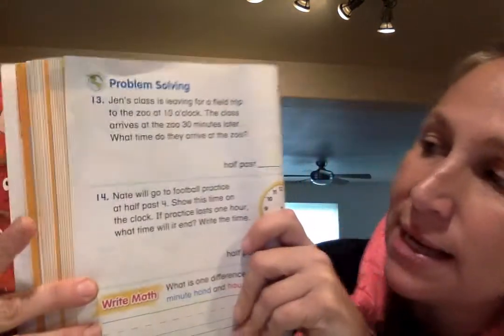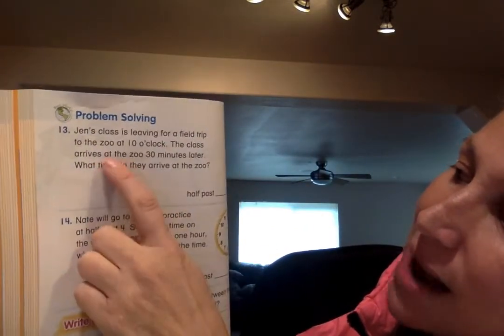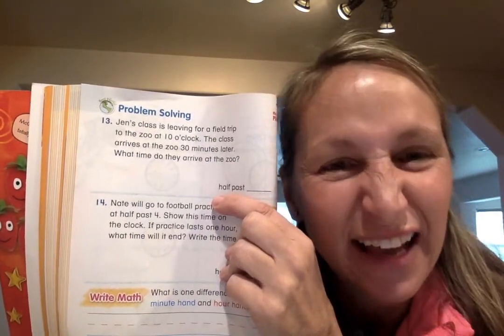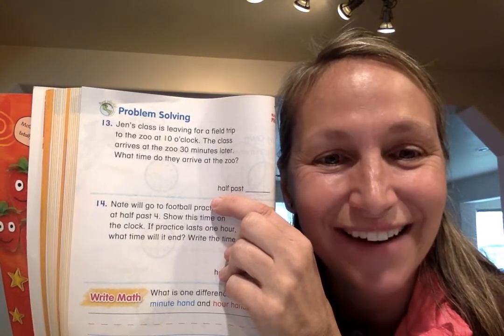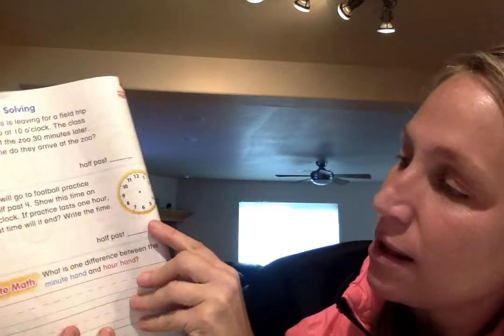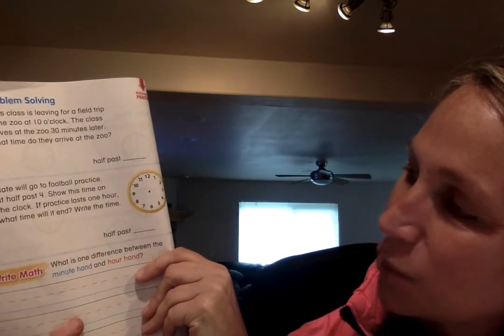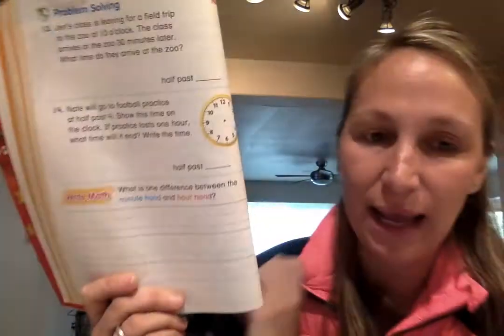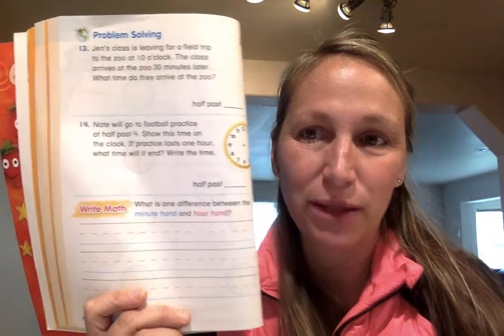Math Lesson 8 7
Ms. Lehmann teaches math lesson 8-7 Telling Time to the Half Hour